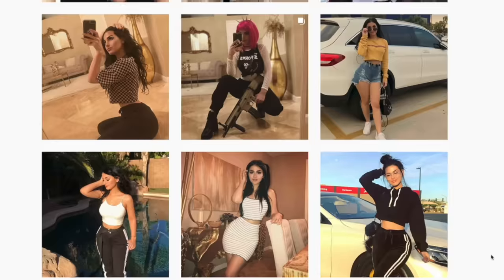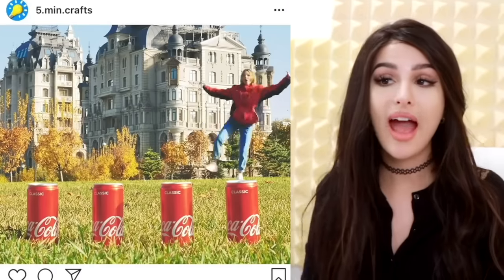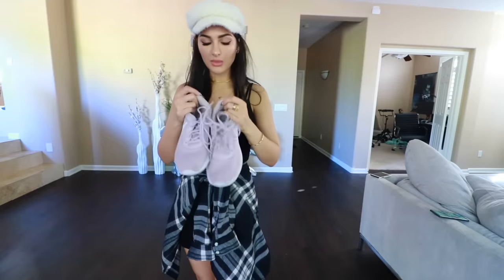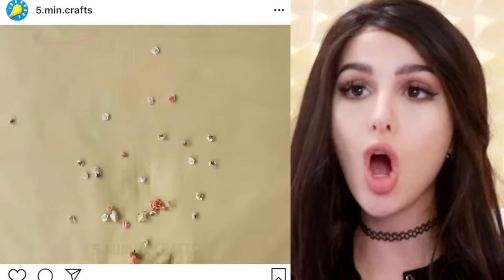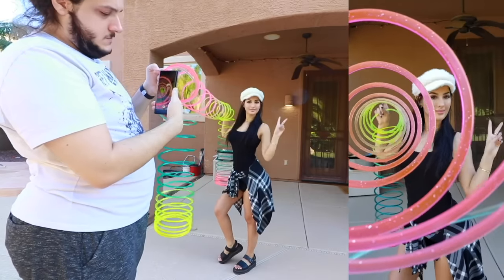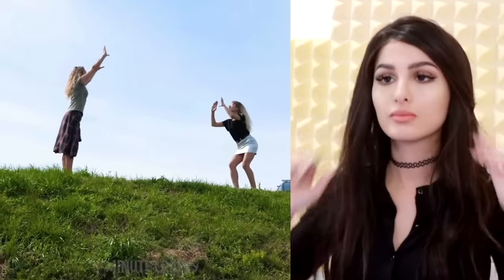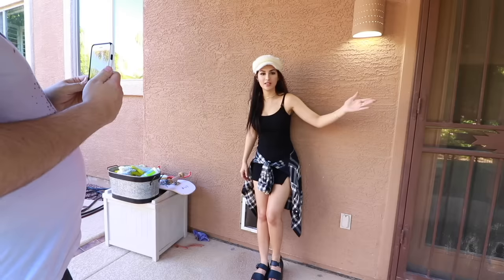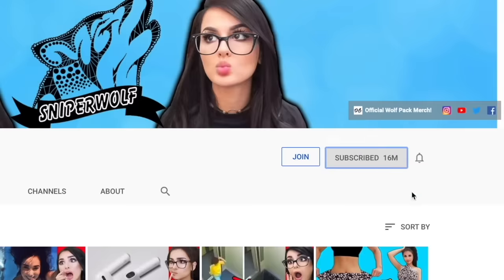Trying Instagram PHOTO HACKS to see if they work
Trying Instagram photo hacks to see if they work! Today were trying some diy life hacks and photography ideas!